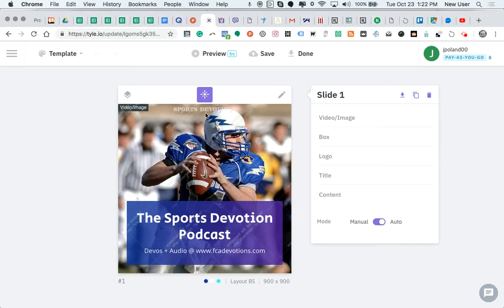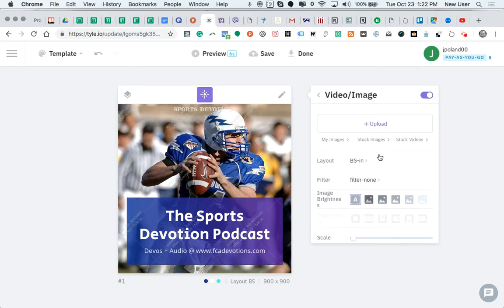Graphic Design App Tyle.io Personal Tour: Create & Resize Social Content With Ease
Watch as I demonstrate how to use the new graphic design app Tyle.io.   I found this tool to be very friendly for non-designers and loved the smart resizing feature. See a simple preview of my podcast cover image made with Tyle.io.

In the comment section below, tell me what your biggest takeaway was, and what else I should feature on The Platform Shop!